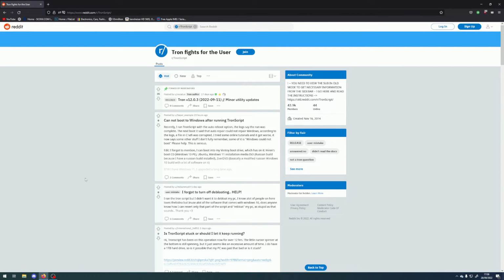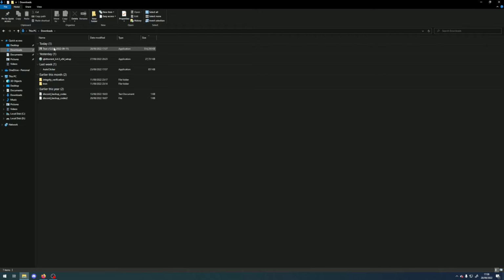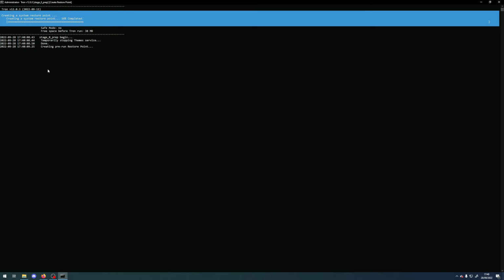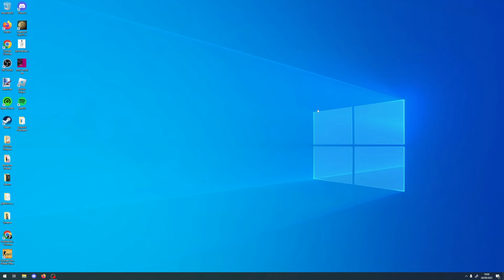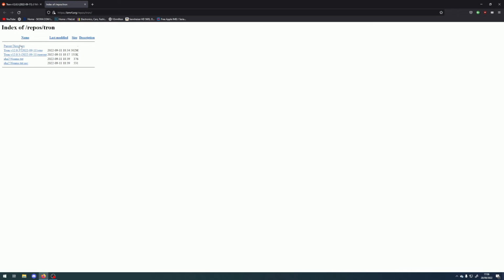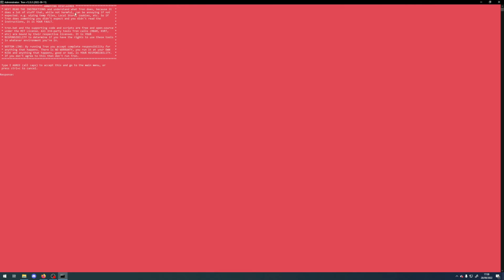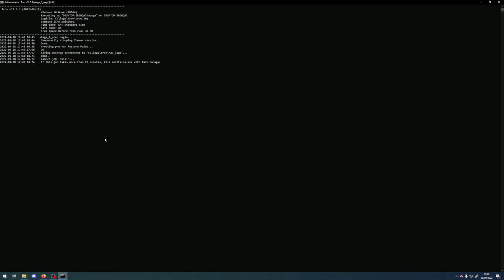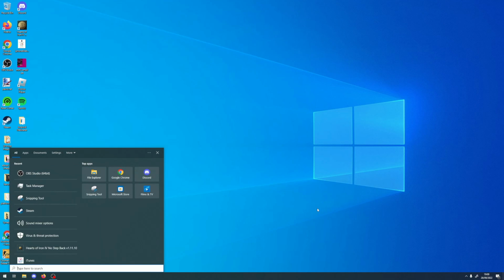How to Remove Malware & De-Bloat your Windows 10 PC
This is the first video I had made in over a year so sorry for the lazy quality
If you find any problems with the script try to find support in the subreddit linked below or read the README file as it provides instructions: